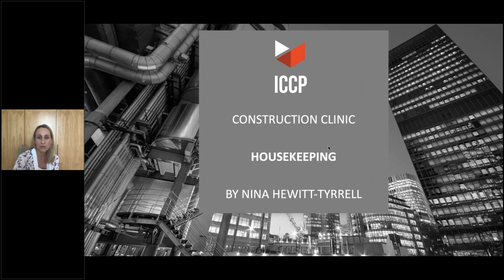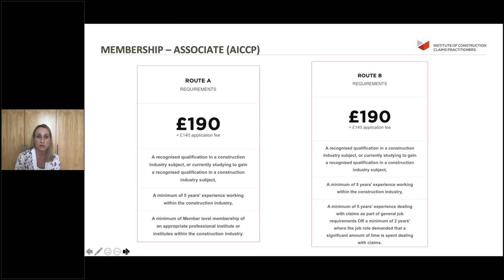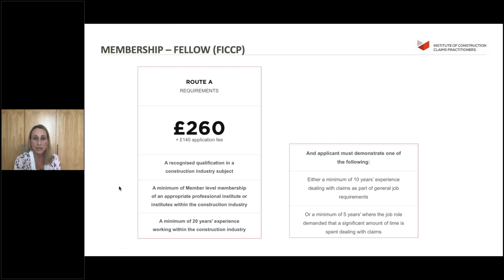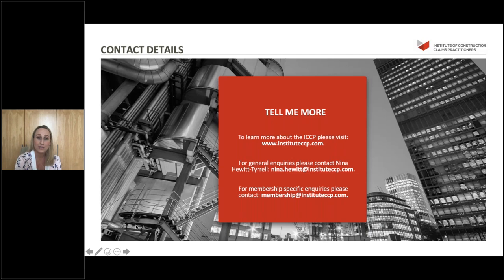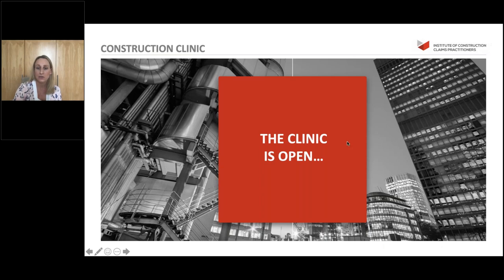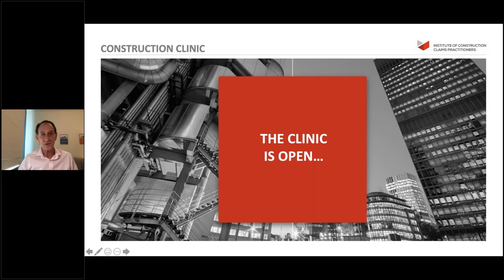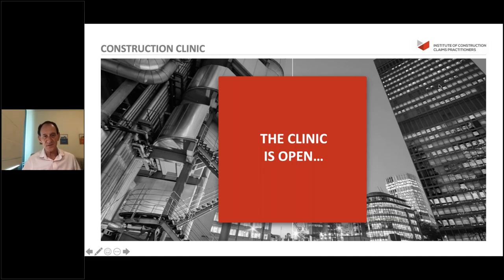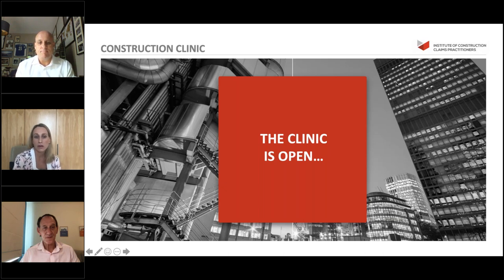Construction Clinic 8 | 19th May 2020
The ICCP and training partner, Claims Class, host a Construction Clinic; an online forum to ask questions and seek advice relating to construction contracts and claims.

The clinic is open to both members and non-members and provides an opportunity to get sensible, practical advice from experienced and trusted construction claims professionals.

Each session is hosted by two members of the ICCP Steering Committee

The recordings of the sessions have been included here for the benefit of those who were unable to attend live, enjoy!